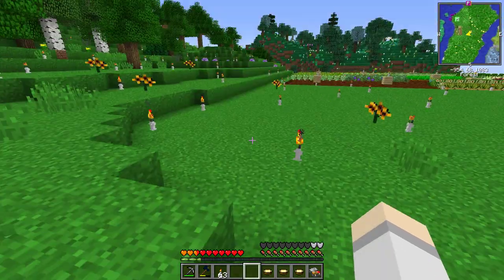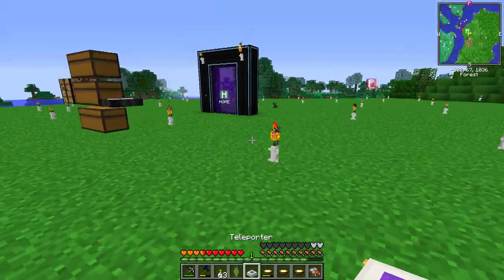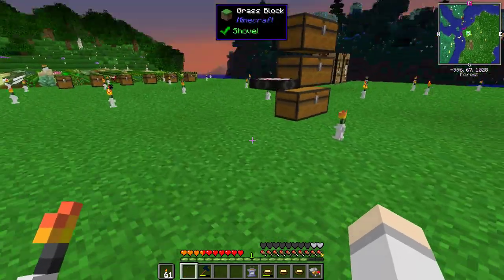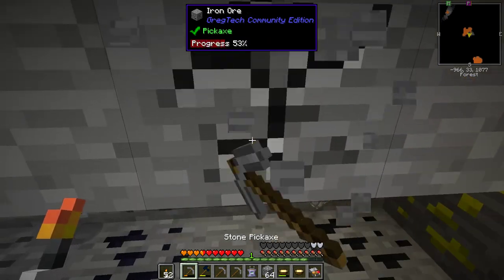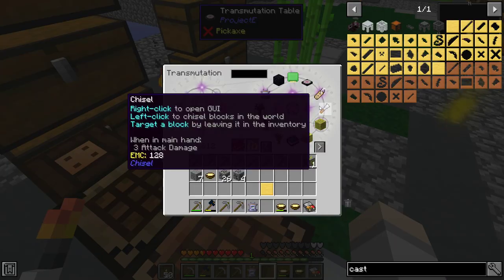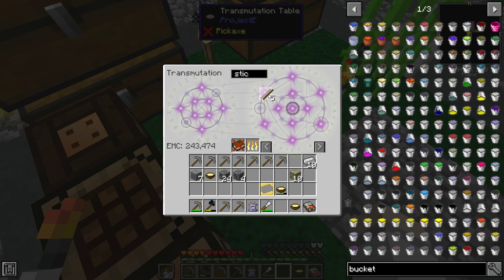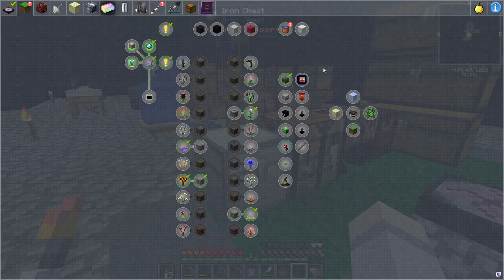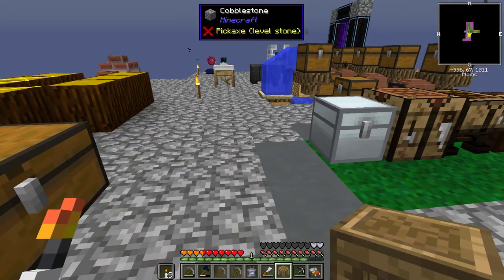FTB Interactions Classic - Part 7 - Mining & Scanner & Mana